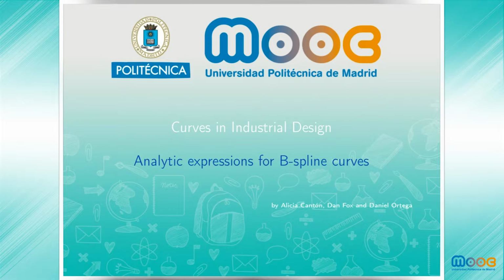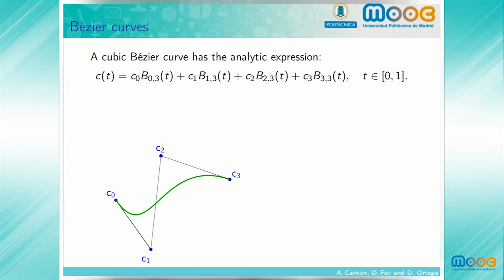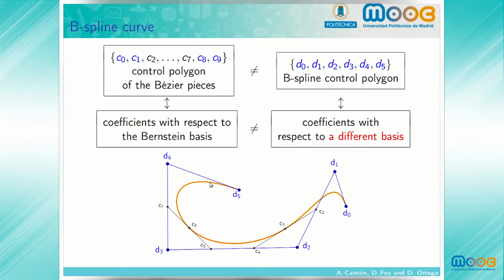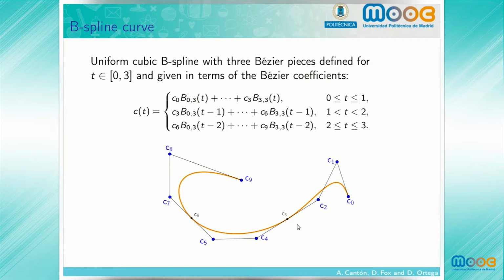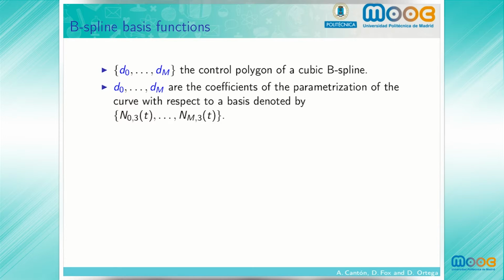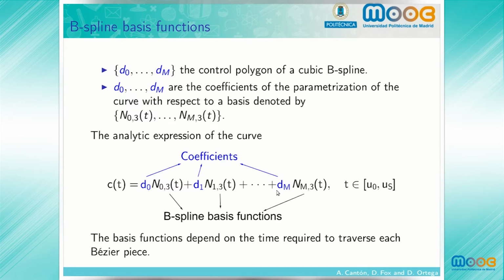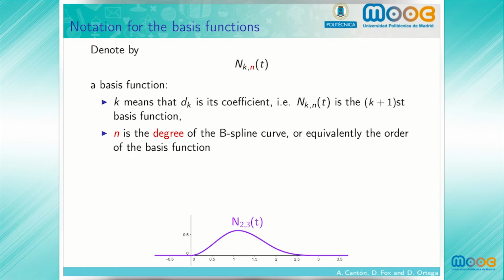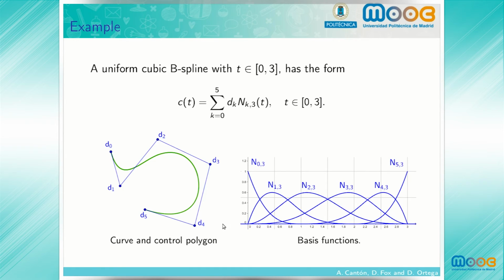MOOC Curves 8.3: Analytic expressions for B-spline curves